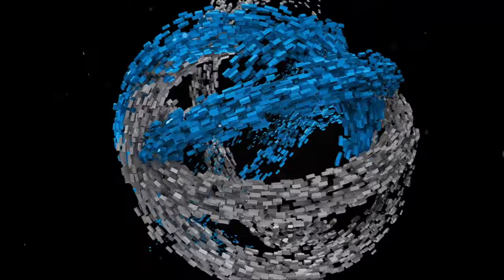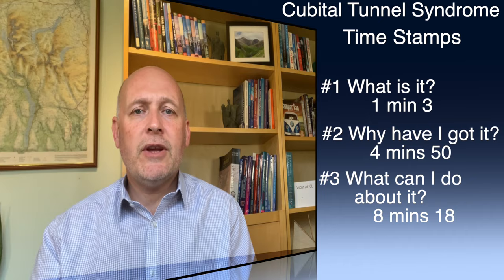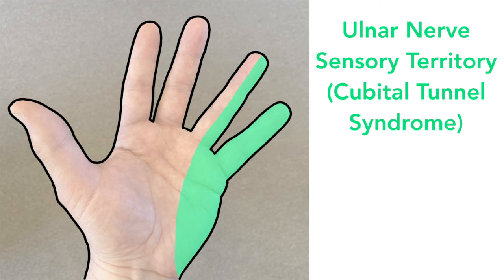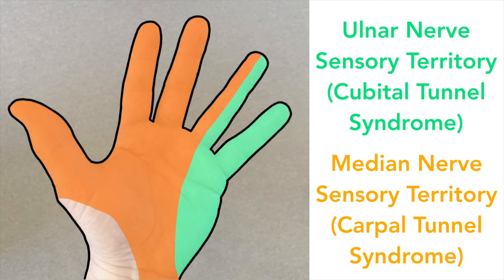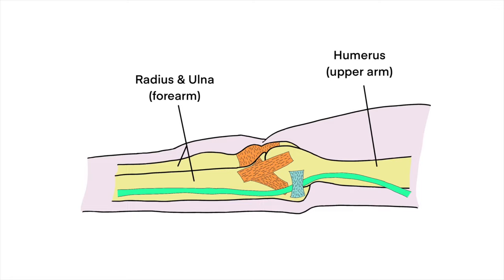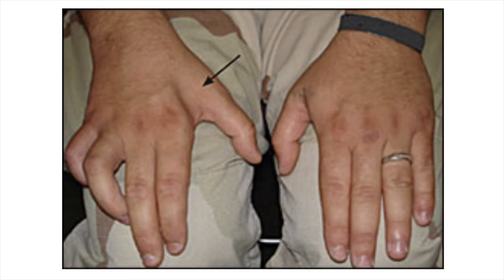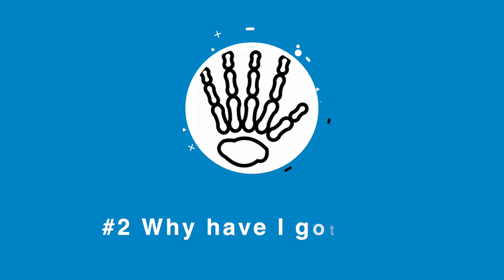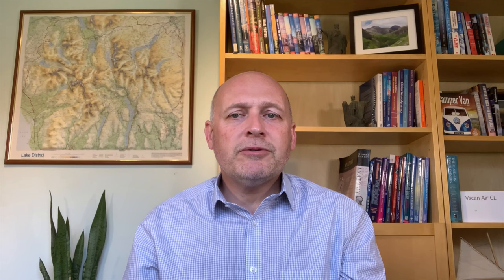Cubital Tunnel Syndrome. Get it better yourself !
Cubital Tunnel Syndrome and Guyon's Canal Syndrome are compression neuropathy conditions involving the ulnar nerve. Common symptoms are tingling and numbness in little and ring fingers of the hand. The conditions occur when the ulnar nerve is compressed or irritated at the inner elbow or the wrist. This video aims to provide information about cubital tunnel syndrome and guyon's canal syndrome by answering the 3 most common questions asked by people who have been diagnosed with these condition :-

1) What is it ?
2) Why do I have it ?
3) What can I do about it ?

A suitable night splint can be found